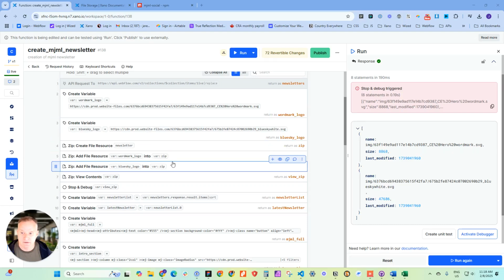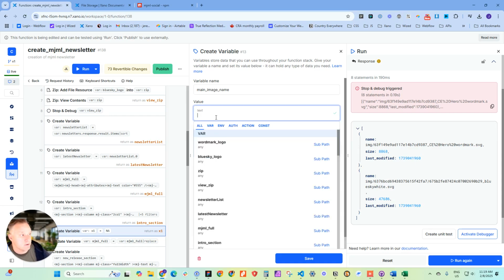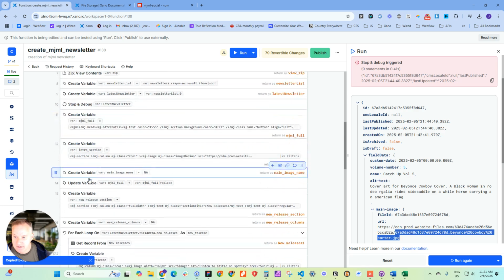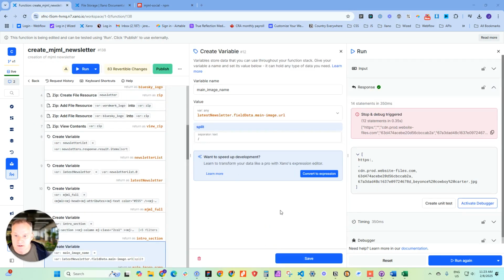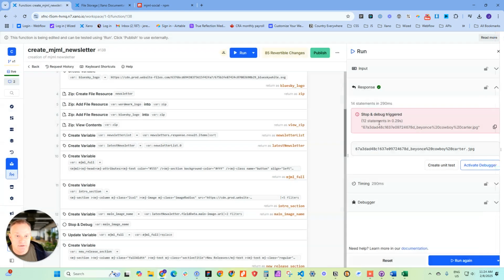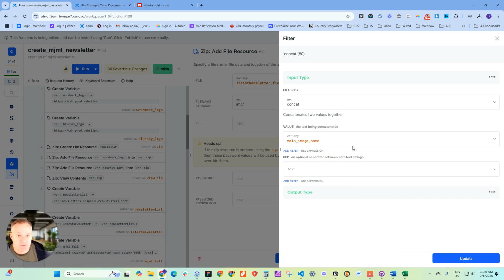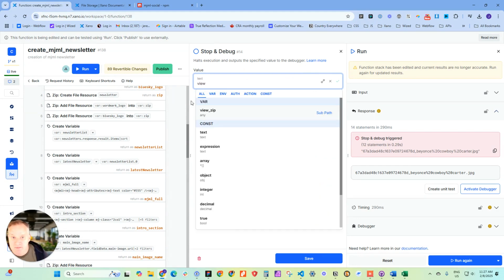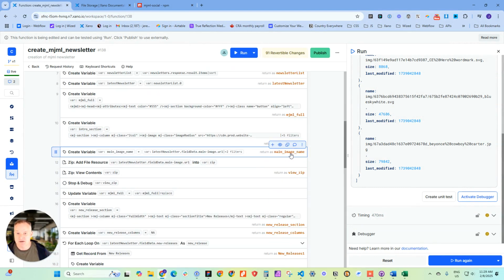Dynamic MJML newsletter Webflow, Xano Loops Part 8 | Xano Zip Dynamic Image from API call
In this video we are going to add our first dynamic image to the zip file resource and learn two handy Xano Filters SPLIT and POP to extract the filename from URL